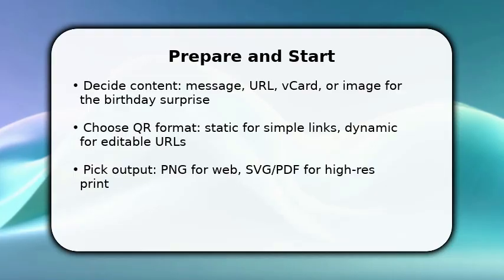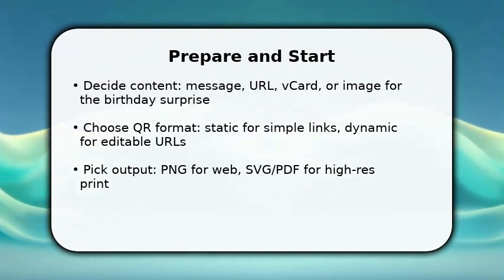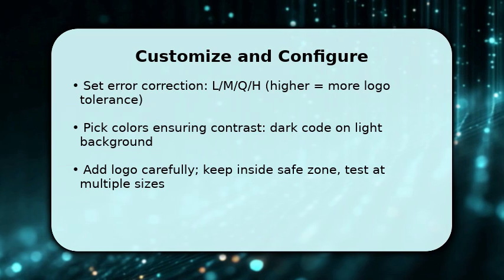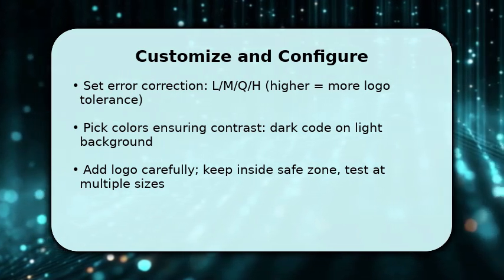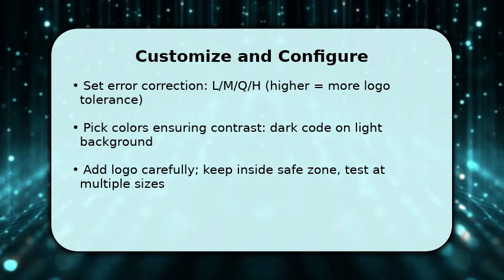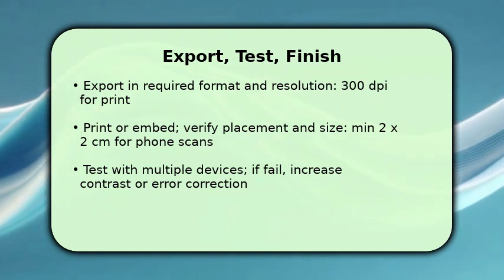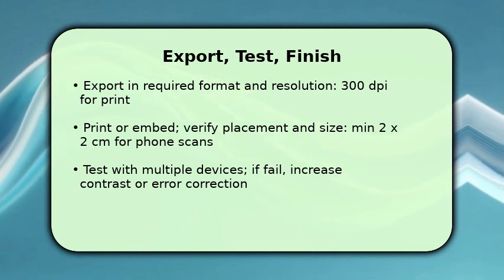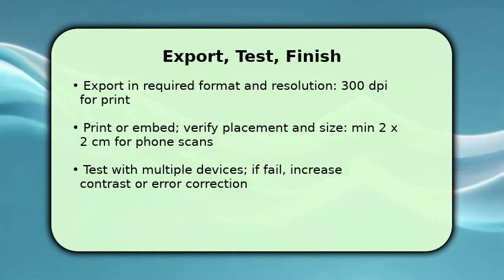How to Make Qr Code Happy Birthday - Easy Guide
Discover the joy of creating a personalized QR code for birthdays! This easy-to-follow guide walks you through each step, from design to scanning. Perfect your way of wishing someone on their special day with this fun and interactive method.